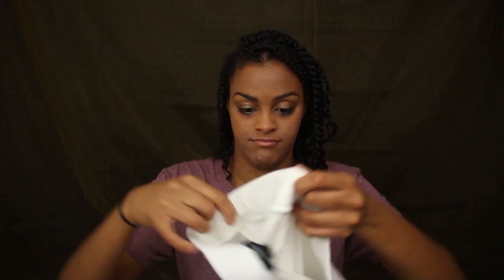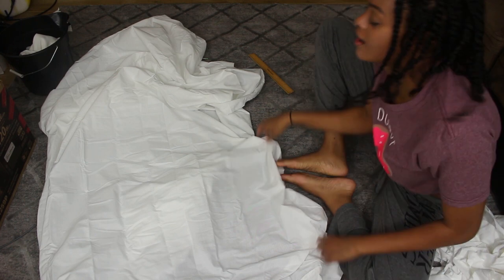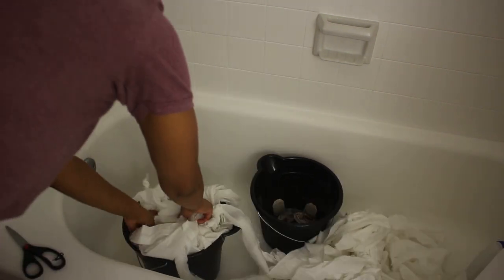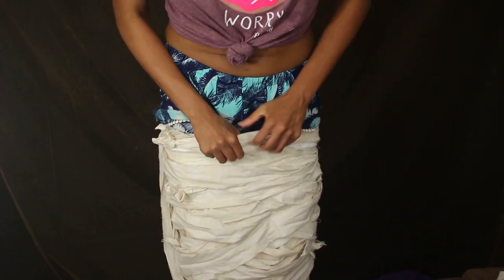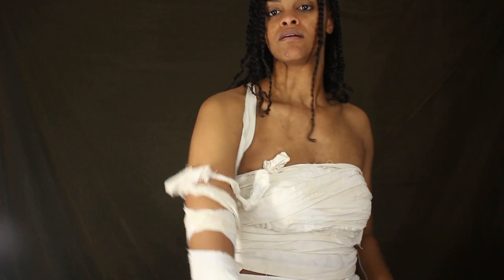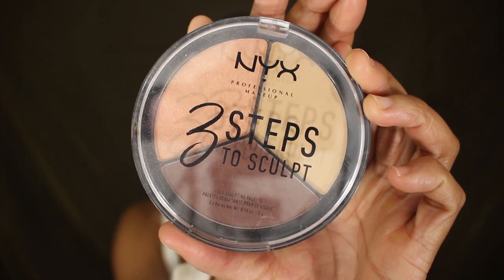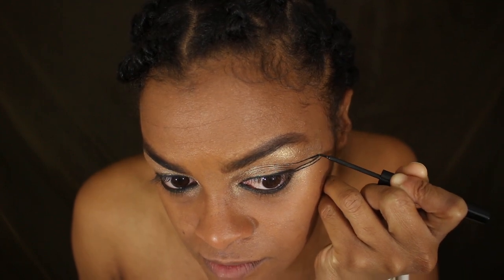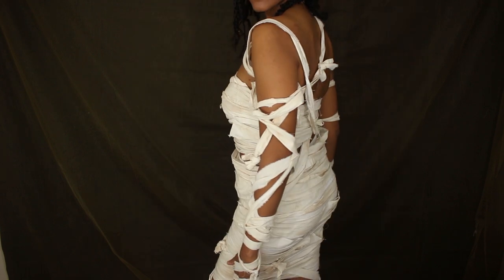Egyptian Queen Mummy Costume Tutorial | DIY Halloween Costume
Hey everyone! Check out how I put together my Egyptian Queen Mummy costume inspired by The Mummy (1999). The video is broken down into 3 parts: making the costume (1:54), dressing and styling the costume (7:21), and make-up (11:42). I’ve listed all the supplies you’ll need below.

COSTUME
White stretchy short skirt
1 king flat white sheet (…or 2 queens)
White bandeau
pencil
leftover tea bags or coffee water (…or 1 box of black tea bags/instant coffee)
scissors
1 or 2 large buckets
Safety pins
Ruler

MAKEUP & HAIR
Clinique liquid foundation
Clinique powder foundation
Anastasia eyebrow pomade
NYX 3 Step to Sculpt contour palette
Sephora pencil eyeliner
Kat Von D Tattoo liquid liner
Half Baked gold eyeshadow (Naked Palette I)
Loreal gel eyeliner (…apply with small brush)
NYX matte liquid liner
NYX Liquid Suede Cream lipstick (RED)
NYX lip liner (RED)
NYX gold body glitter
NYX glue primer